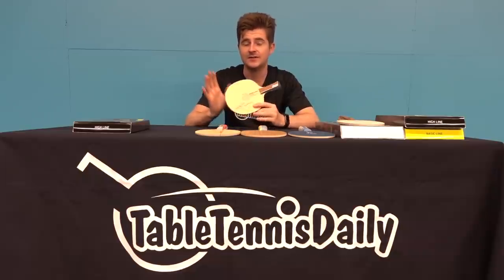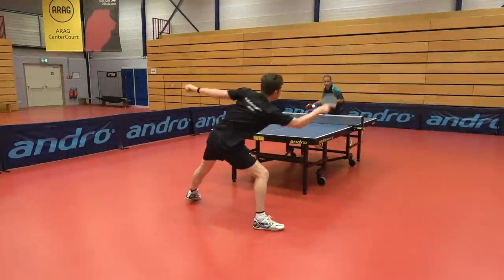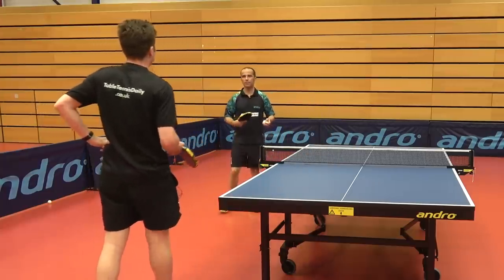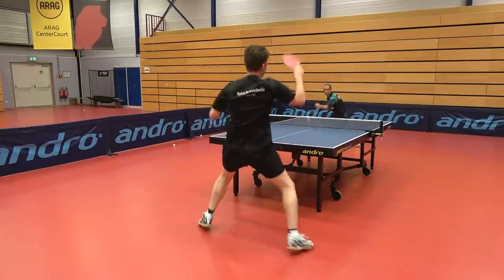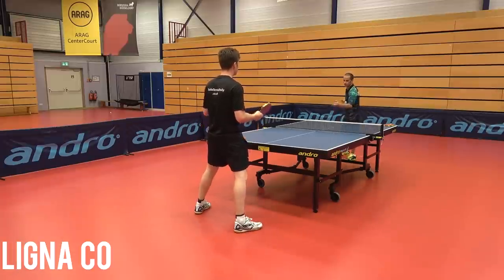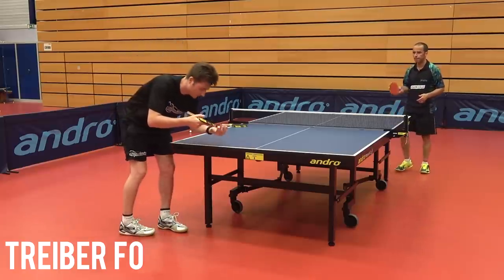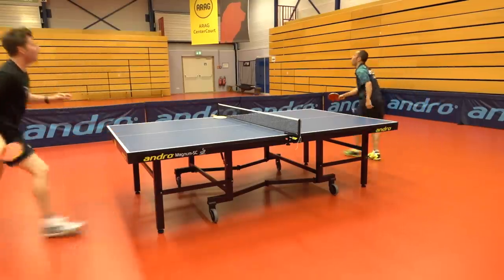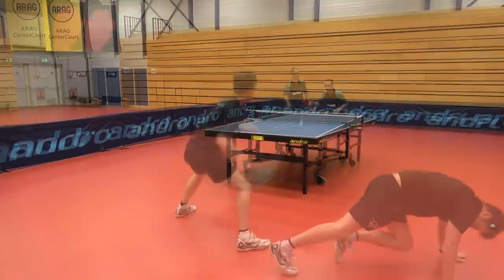andro Treiber FO blade review with Damien Eloi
Hey guys, here's our latest review with the legend Damien Eloi looking at the new 2018 andro blade series.

In this video we primarily focus on the blade that Damien uses within the range, the Treiber FO. We compared this to the Ligna CO and tried some of the other blades within the series. For more information on the whole new blade range watch our interview with Damien